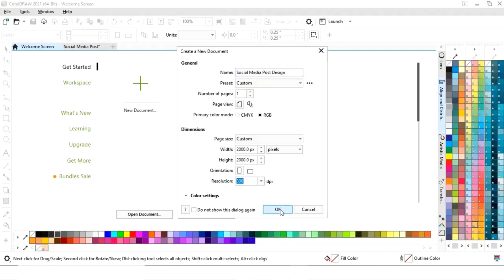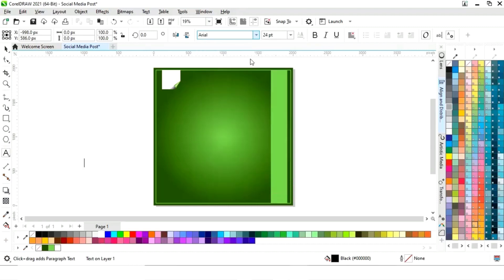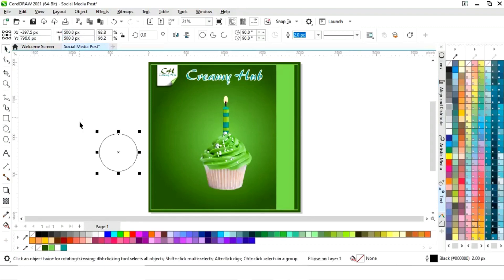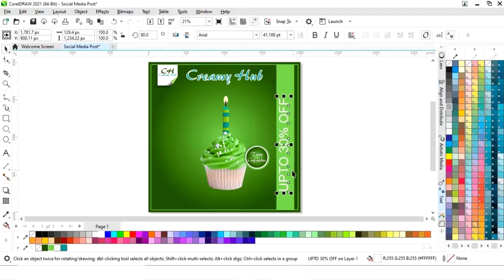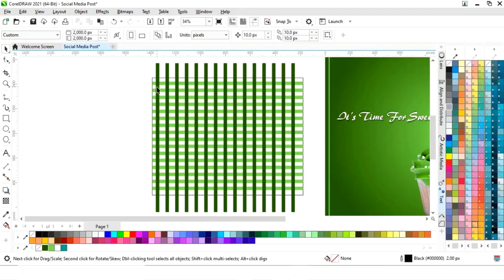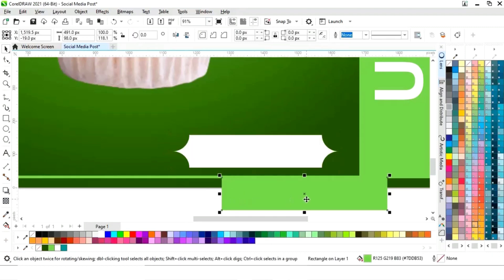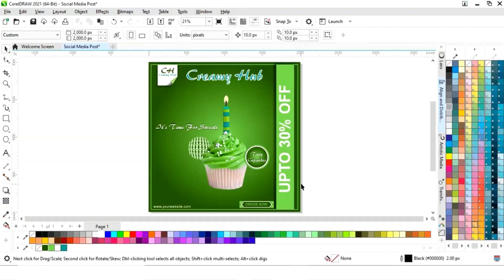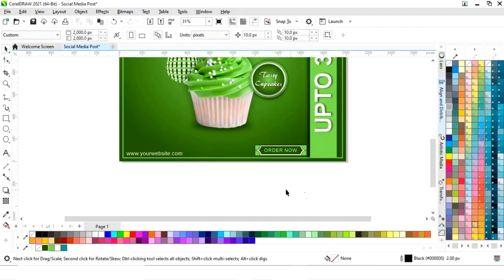How To Create Social Media Post Design - CorelDRAW Tutorial